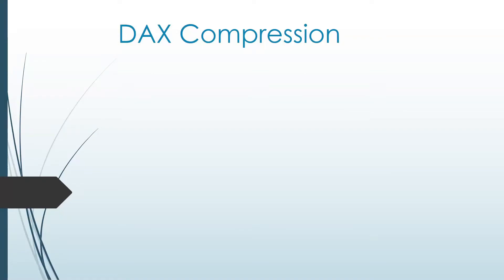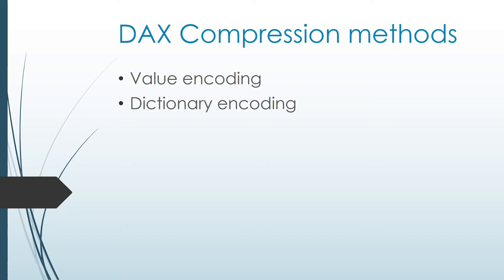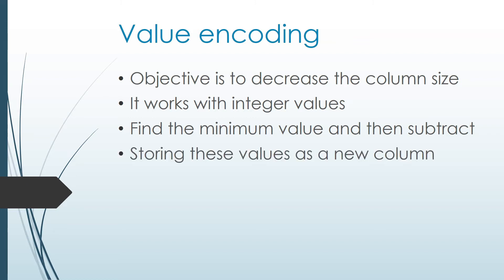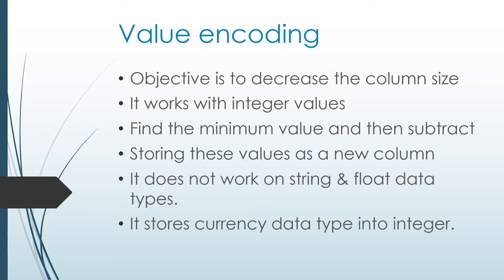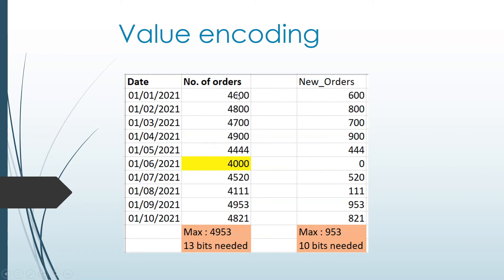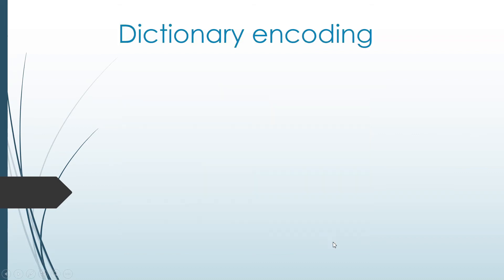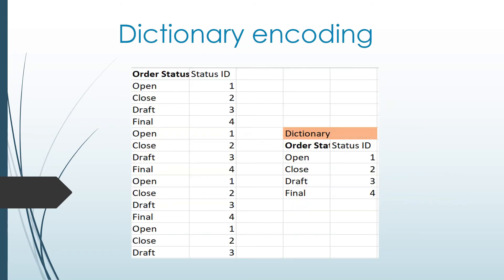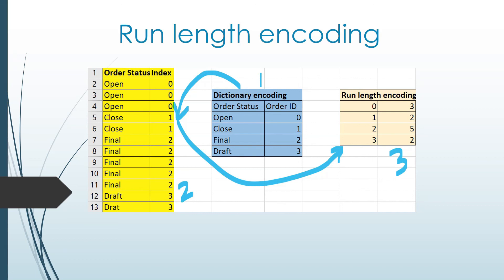Vertipaq compression methods (Value encoding Dictionary encoding RLE encoding) - 02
There are three types of vertipaq compression methods in the context of Power BI desktop, Power Pivot & SSAS Tabular.
1-  Value encoding
2-  Dictionary ( Hash) encoding
3-  RLE - Run Length encoding

Value encoding works on integer values.  The objective is to minimize the storage for better performance.
Dictionary encoding builds a dictionary of distinct values for a speedy scan.
Run length encoding (RLE) works when there are repeated values. It works with hash encoding for better performance. For complete courses, you can buy these courses from Udemy on discount using the following links